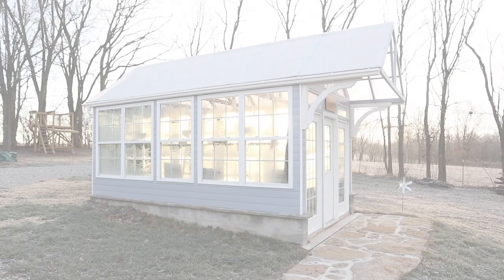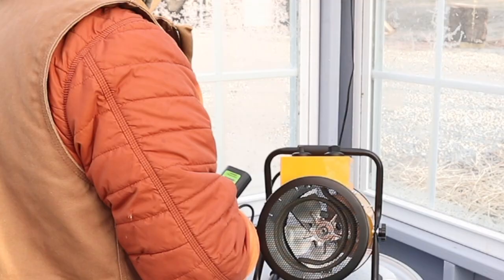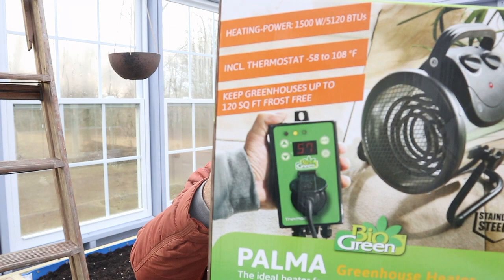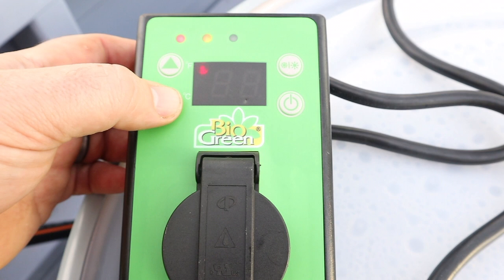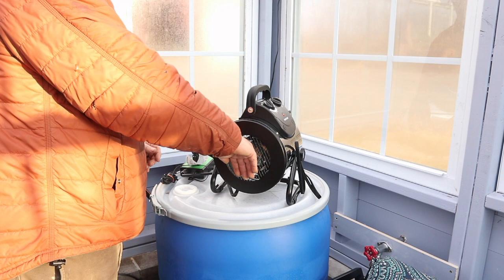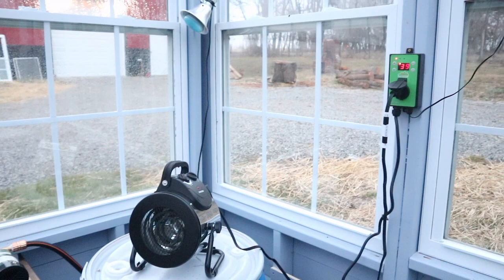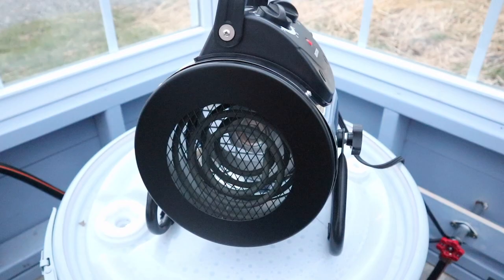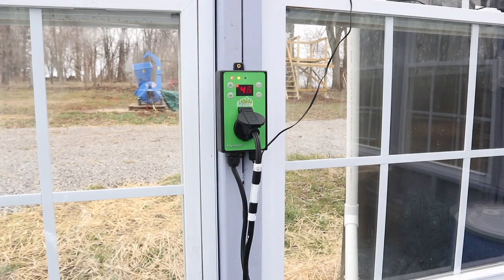TNT #163: Greenhouse 120v Bio Green Electric Heater Review - 1500 w / 5120 btu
In this episode, I unbox and review a 1500w Electric Greenhouse Heater from Bio Green.